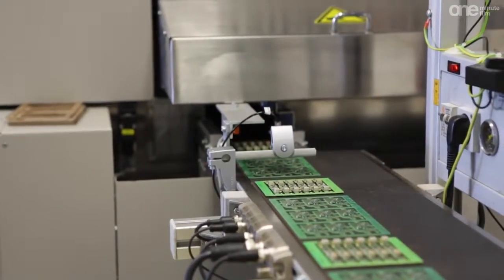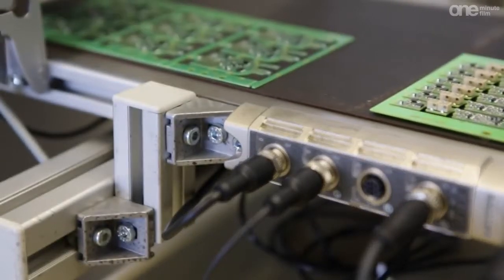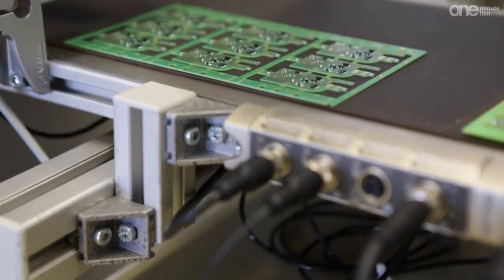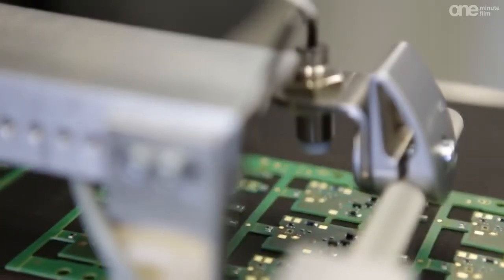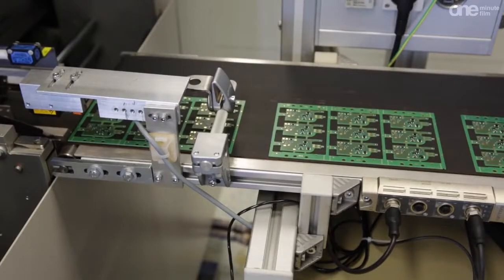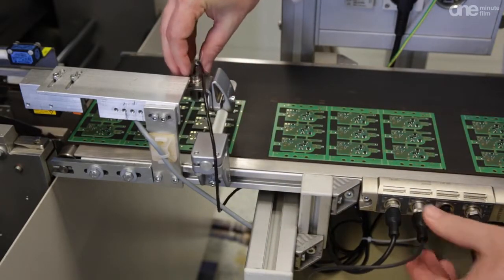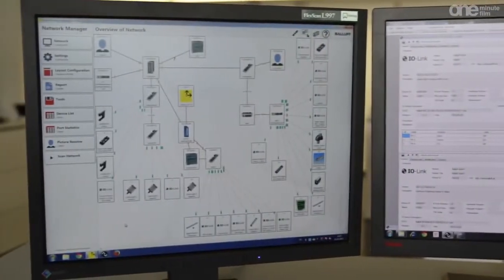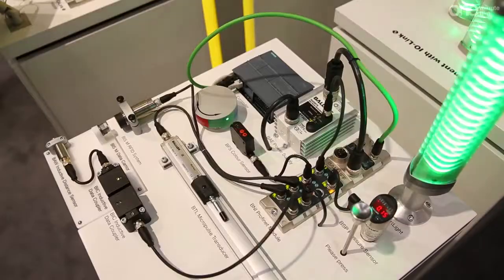Using Balluff IO-Link in Smart Factories — Allied Electronics & Automation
IO-Link supports communications, from the sensor level up to the internet, entirely in terms of industry 4.0. Shop Allied

Expect seamless, consistent transmission of information across all levels of the automation pyramid. IO-Link enables flexibility, reparameterization during ongoing operations, increased efficiency, and a boost in overall equipment effectiveness. They are extremely easy to install and integrate.